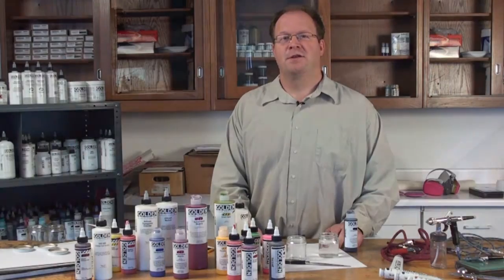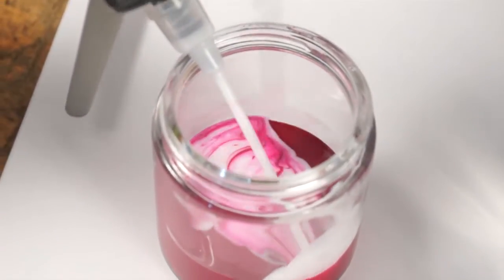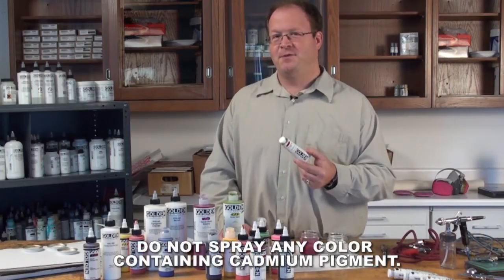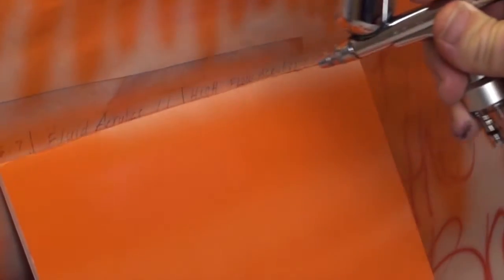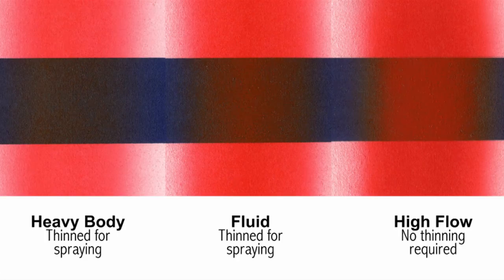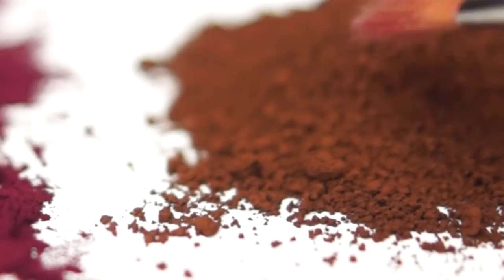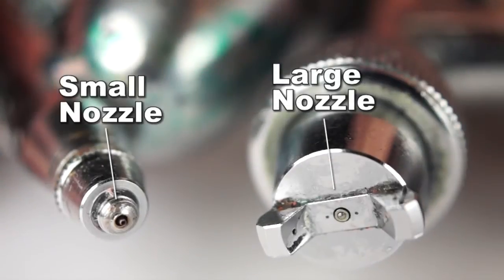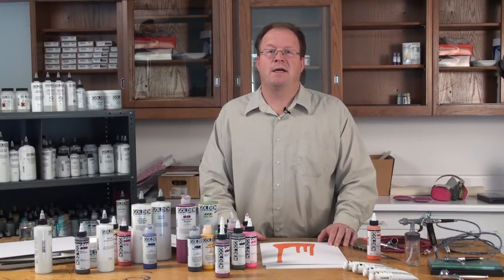Akrylowa farba do aerografu